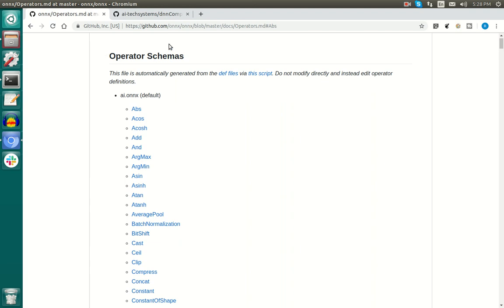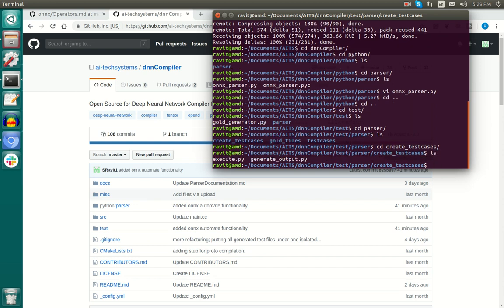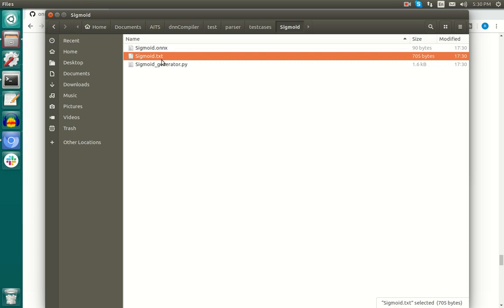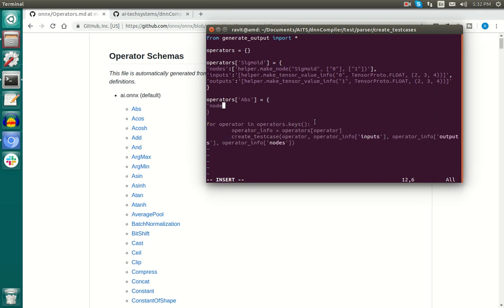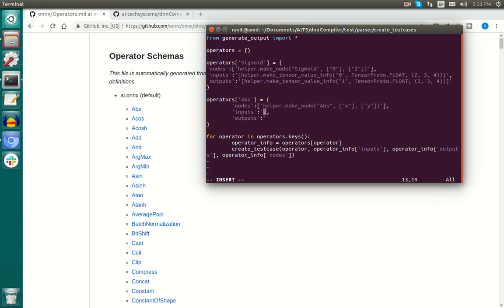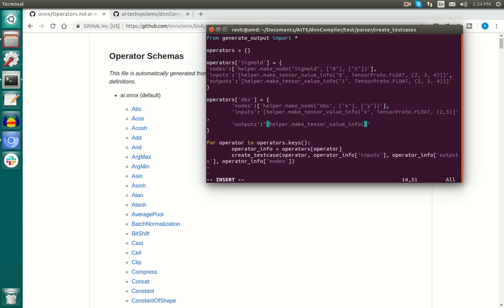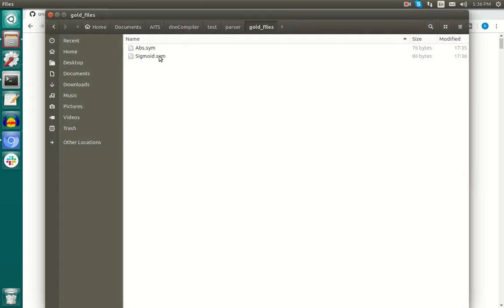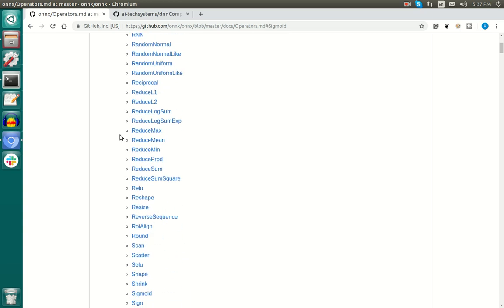Task Explanation: Creating Parser Testcases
In this video, we explain the steps in creating testcases for testing of the parser for .onnx to our custom .sym file.